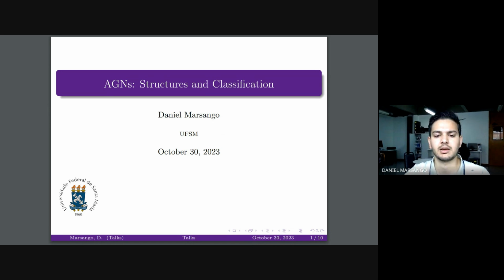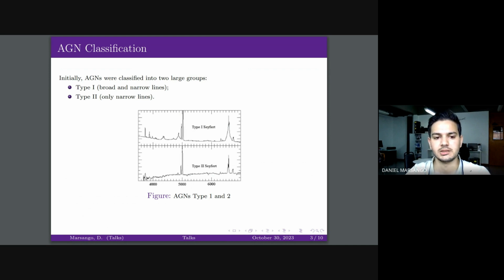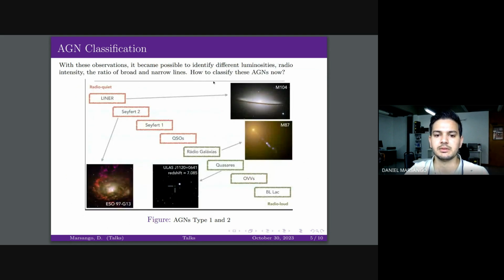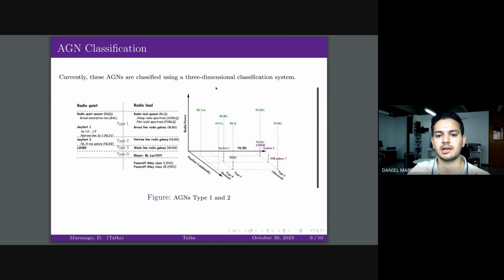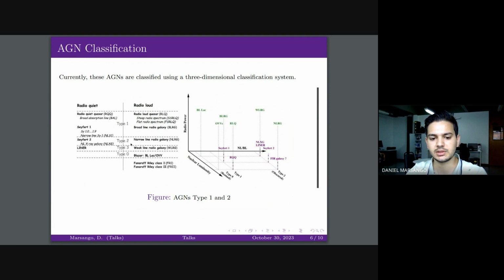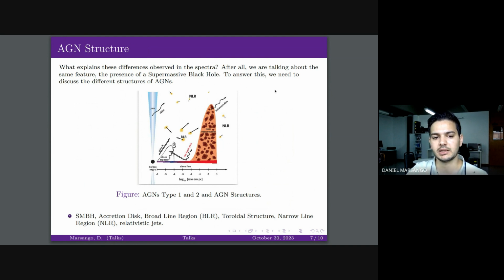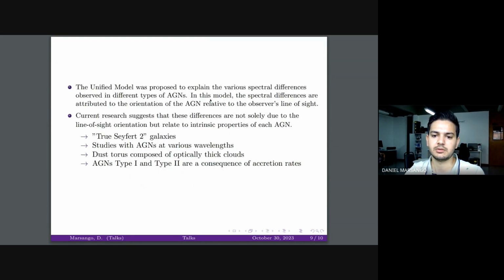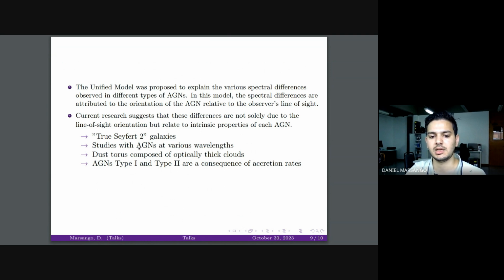AGNs: Structures and Classification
D. Marsango

Galaxies are large structures in the Universe, with physical scales of the order of tens hundreds of thousands of light-years across, as is the case of our own galaxy, the Via Milky Way, which has a diameter of about 100,000 light years. Galaxies are examples of structures in the Universe that are gravitationally bound and made up of visible matter and not visible, as an example; the stars, the planets, dark matter, etc. Of all the observable galaxies in the Universe, it is estimated that in about 10% of them there is a Supermassive Black Hole (SMBH) in their center that is actively accreting matter, in these cases, the central regions of these SMBH host galaxies are called Active Nucleus of Galaxies (AGNs).  AGNs were initially classified into Type I and Type II based on the presence or absence of broad components in their optical spectra. Further observations revealed variations in their luminosities and radioactivity rates. Consequently, a three-dimensional classification system has been proposed to differentiate the characteristics of AGNs, considering all these aspects. Initially, it was believed that these differences could be explained by the Unified Model of AGNs, introduced by Antonucci and Miller in 1985. This model suggested that the varying visual characteristics observed in AGNs were due to different perspectives of the structures within these objects, including the SMBH, accretion disk, broad-line region, dusty torus, and narrow-line region. In this presentation, I highlight the spectral differences observed in AGNs, emphasizing the most up-to-date classification of AGNs and the new evidence indicating that the variations in the spectra of these objects are attributed to intrinsic characteristics.